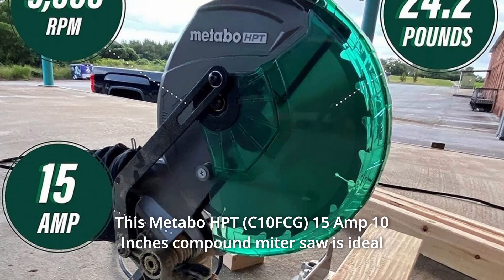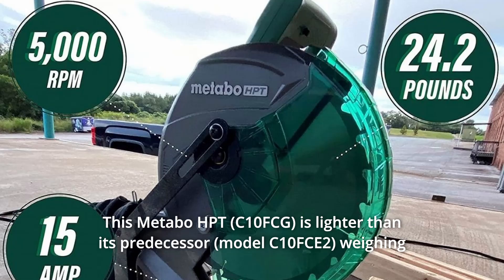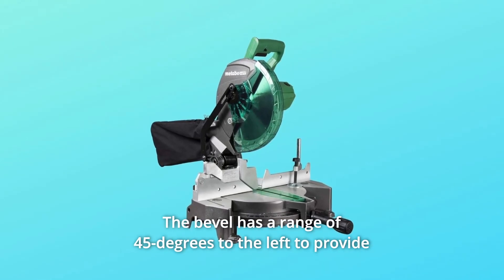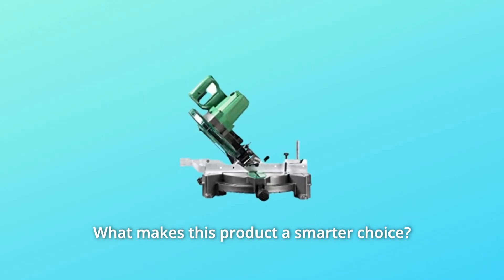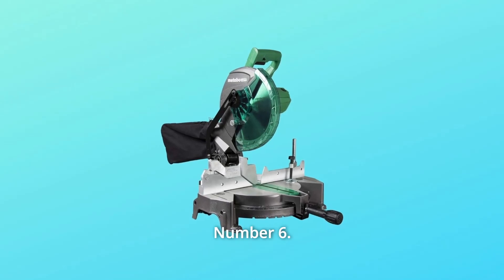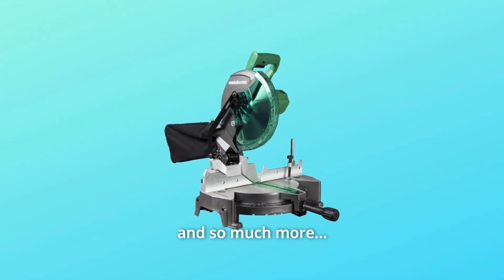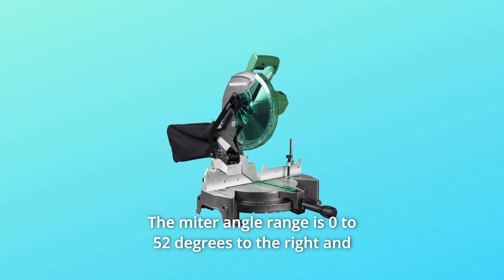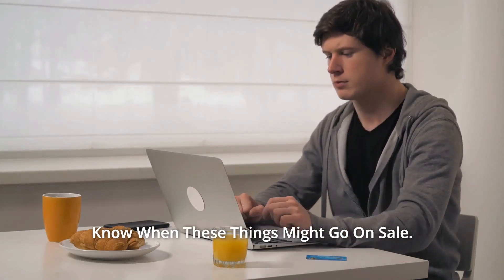Metabo HPT C10FCGS 10-Inch Compound Miter Saw Review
Check Amazon's latest price (These things might go on Sale)

Trim carpenters, framers, and woodworkers who expect precision, reliability, and versatility on the job will appreciate the Metabo HPT (C10FCG) 15 Amp 10 Inch compound mitre saw. Even on the toughest cutting projects, the 15 amp motor provides a no-load speed of up to 5,000 RPM for making crosscuts and mitres with ease. This Metabo HPT (model C10FCG) is lighter than its predecessor (model C10FCE2), weighing only 24.2 lbs and making it easier to transport. To date, it is the lightest 10 Inch compound mitre saw in its class. It has a big table with a vice clamping system for securely holding your workpiece. Simple mitre adjustments are possible because to the thumb-activated positive mitre stops. To deliver clean and accurate bevel cuts, the bevel has a range of 45 degrees to the left. The expanded flip fence on this Metabo HPT (C10FCG) rises to 4 inches, allowing for accurate cutting of large workpieces. A dust collector adapter is included to keep your workspace clean and safe. The Metabo HPT comes with a 5-year warranty.

Number 1. Bevel Range: 0 to 45 degrees to the left for clean and accurate bevel cuts.

Number 2. For a firm grip, use the horizontal handle.

Number 3. 15 amp motor: Provides plenty of power for even the most demanding cutting projects.

Number 4. Large table: for better material support and securing the workpiece using a vice clamping mechanism.

Number 5. Compound Miter Saw, 10 in.

Number 6. Lightweight: Only 24.2 lbs, making it easy to manoeuvre and transport.

Number 7. For more flexibility, the mitre angle range is 0 to 52 degrees to the right and left.

Number 8. Positive brakes activated by the thumb: For rapid mitre adjustments.

Number 9. Metabo HPT's Professional 5-Year Tool Warranty is in effect.

Searches related to Metabo HPT C10FCGS 10-Inch Compound Miter Saw Review